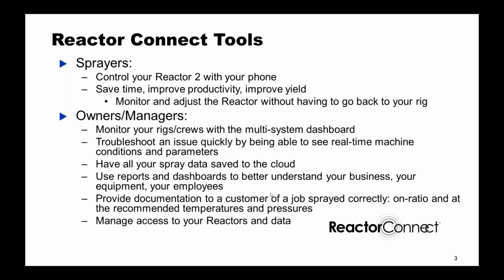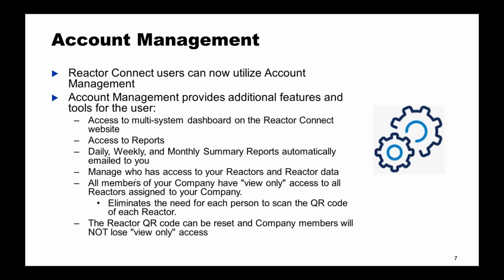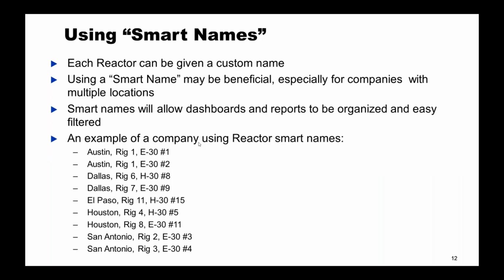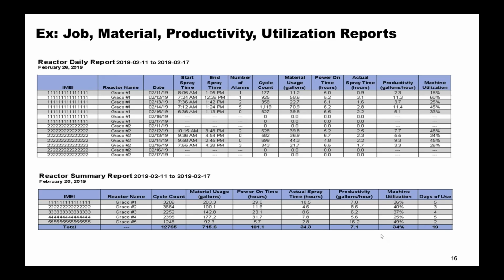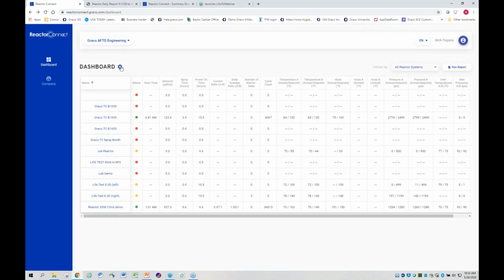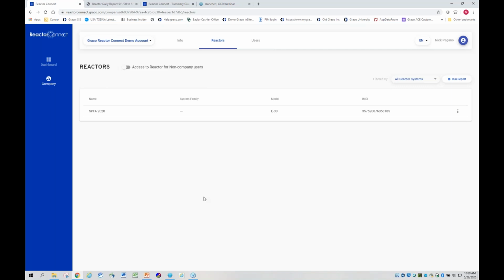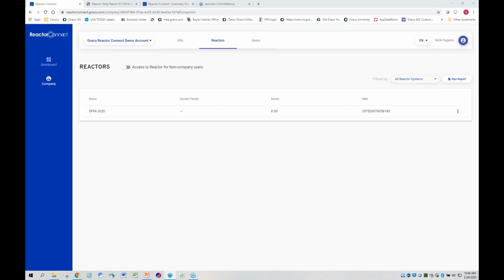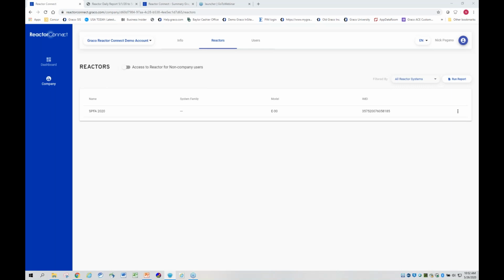Reactor Connect Training With Graco -Nick Pagano